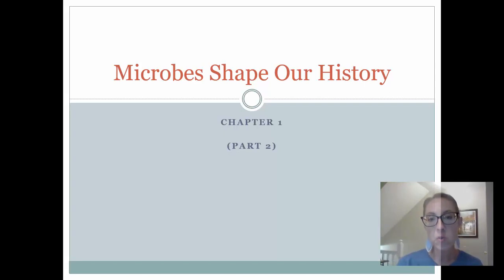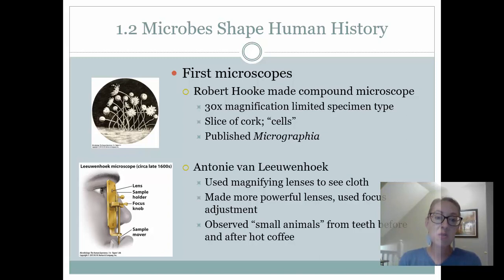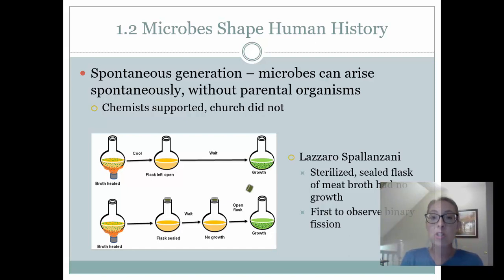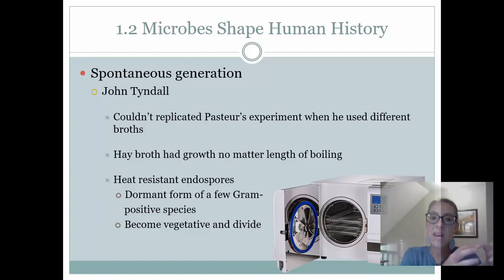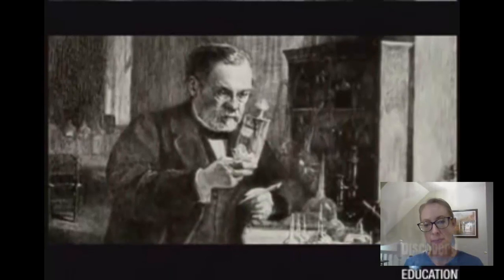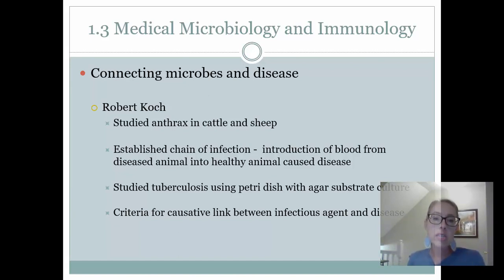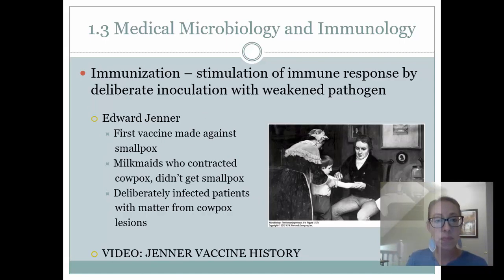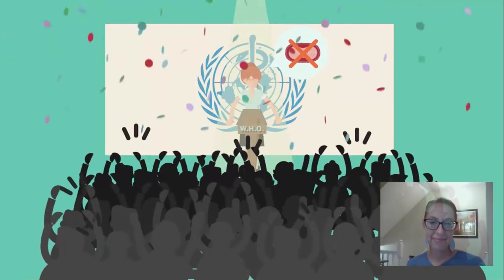BIOL 230 Chapter 1 Part 2 F19